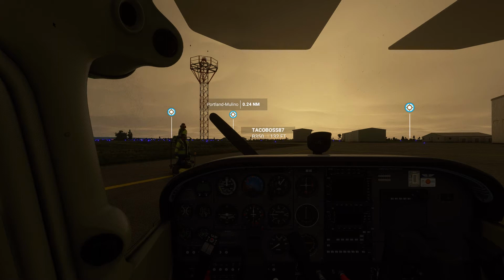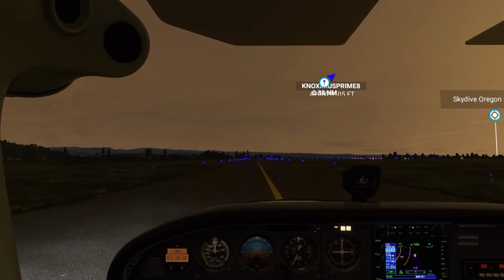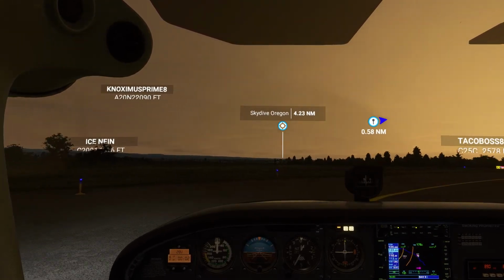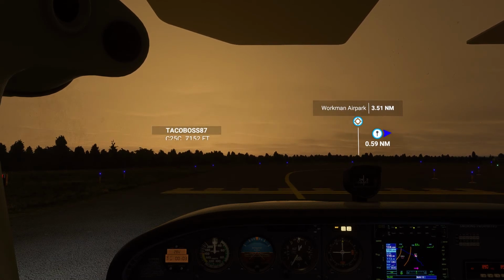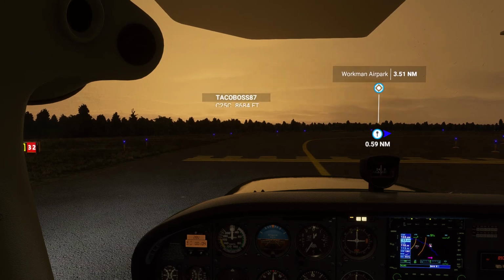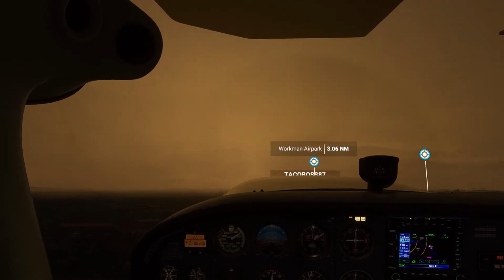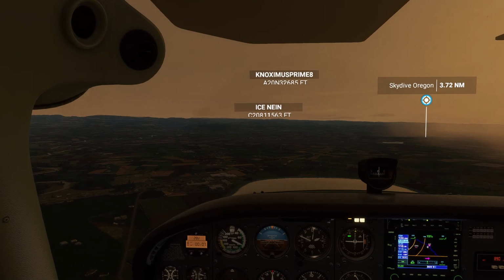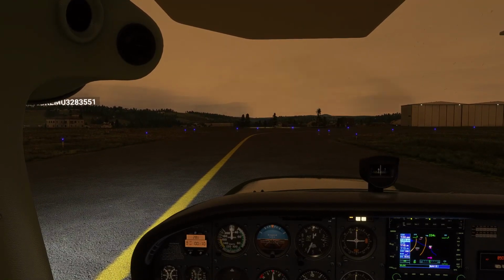Flight Sim Jammer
This is my first time recording, I hope to learn more as I go. This video tells about my plans to build a flight sim out of a real Cessna Fuselage. Plus a quick flight at 4S9. I'm still learning to fly, I thought many others would like to see what it takes to build a home cockpit.